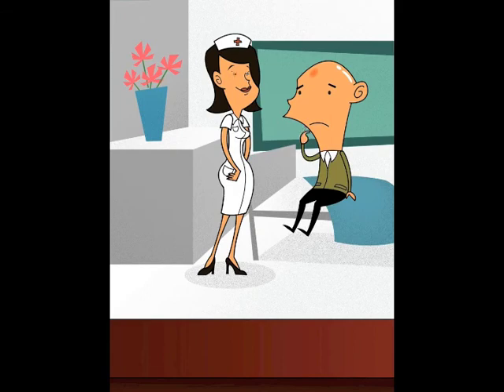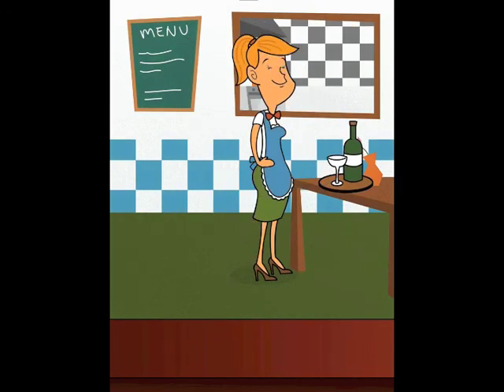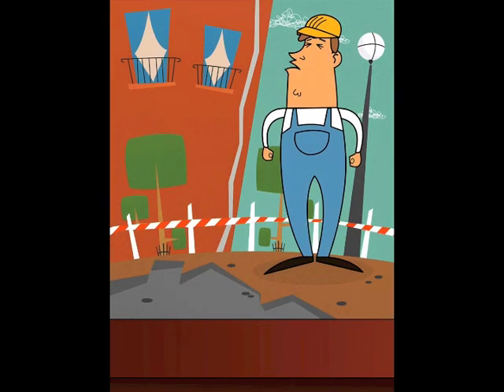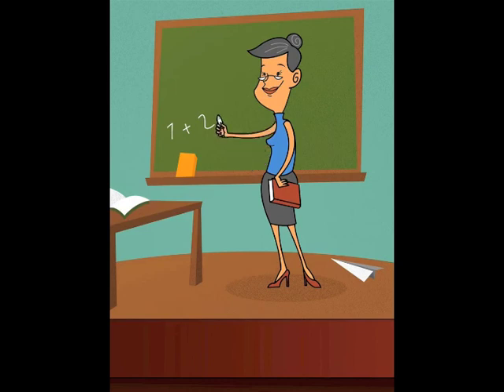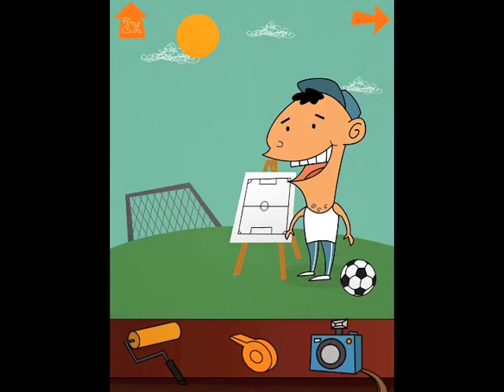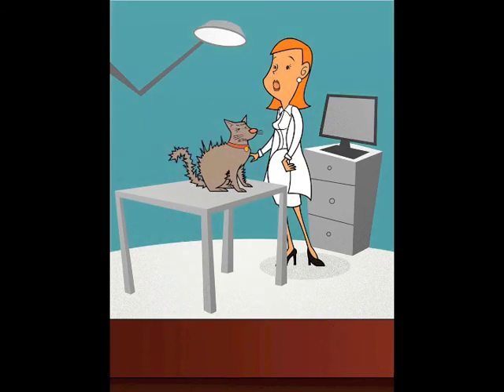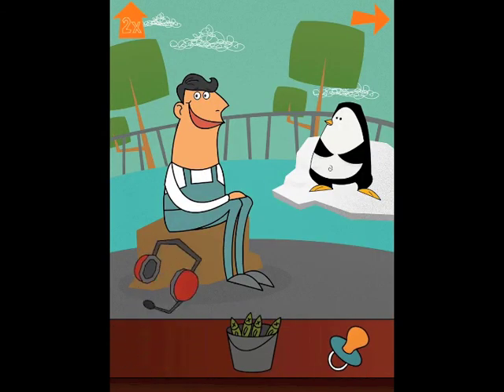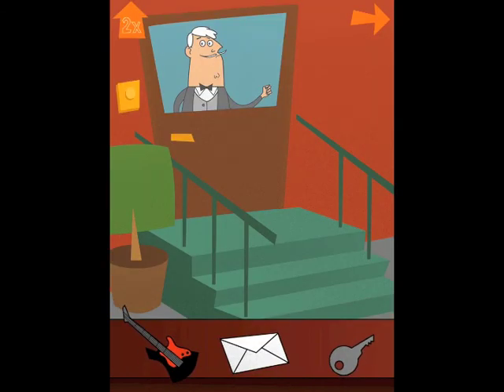Busyville 2 (jobs 17 to 32)